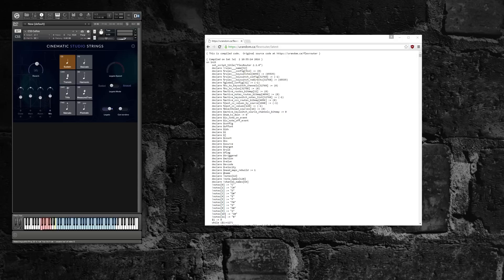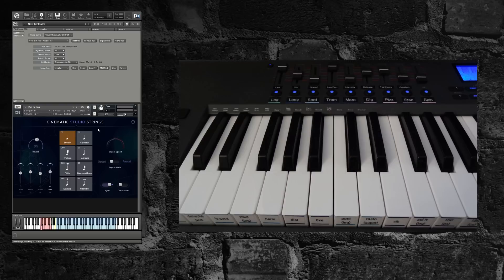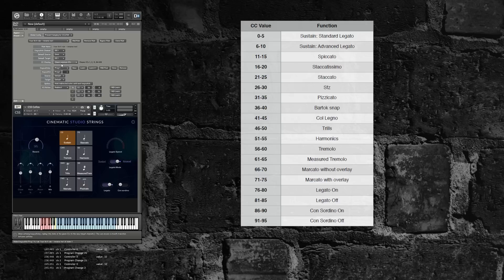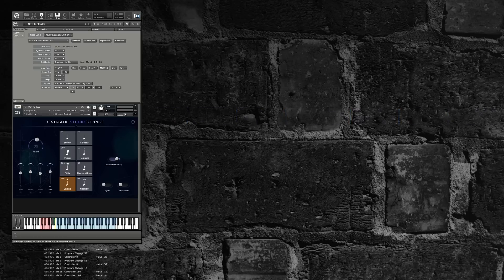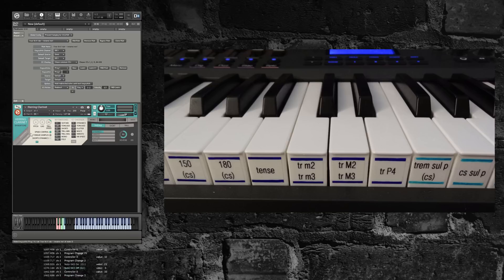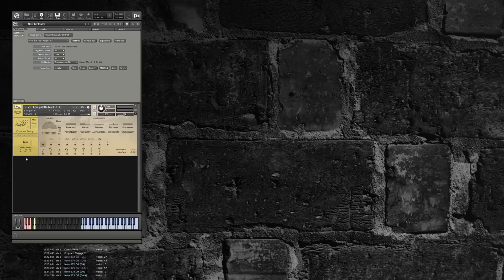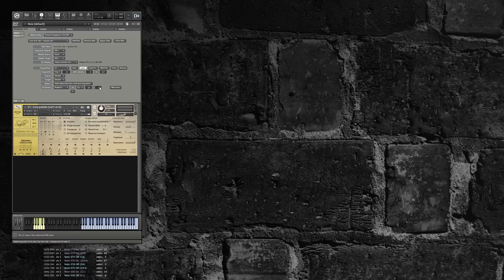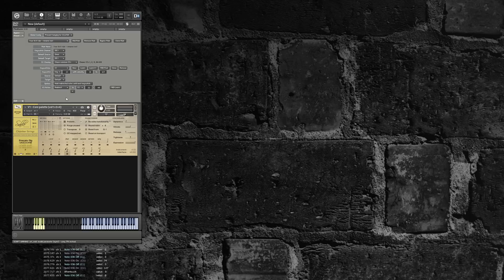FlexRouter 2.1: What's New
FlexRouter is a highly customizable Kontakt 5 Multiscript designed for managing and unifying keyswitches across instruments from many different developers.